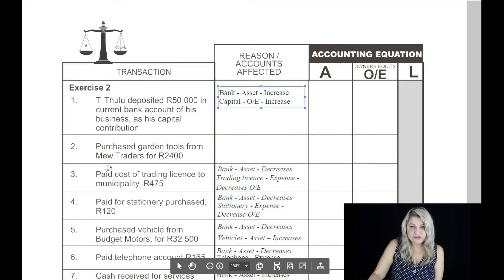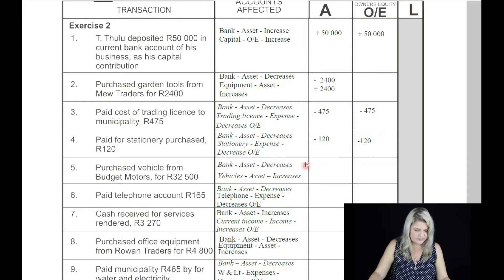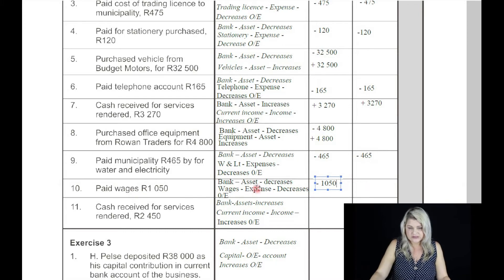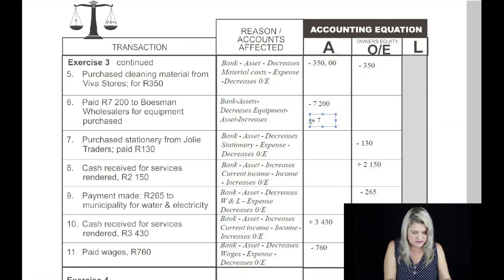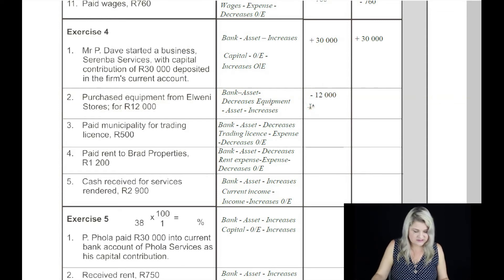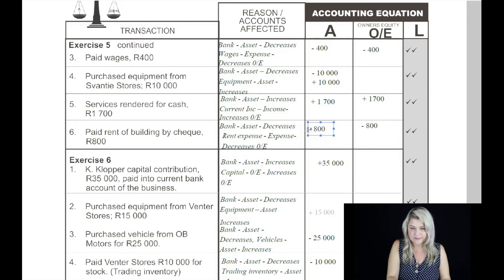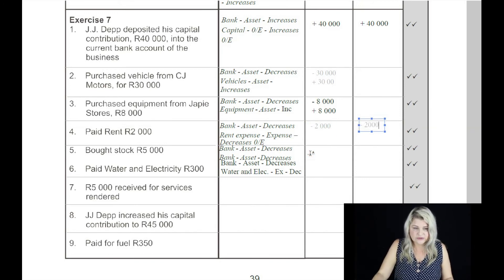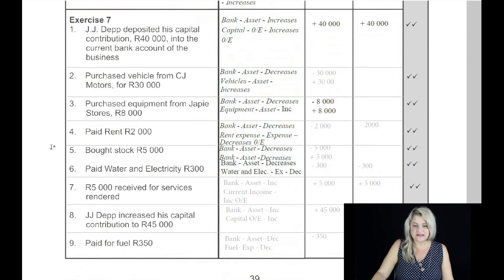Accounting 8 - Effect of transactions on the Accounting Equation, Ex 2 -7 Pages 35 - 39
Accounting Tutorial, AOL, Effect of transactions on the Accounting Equation